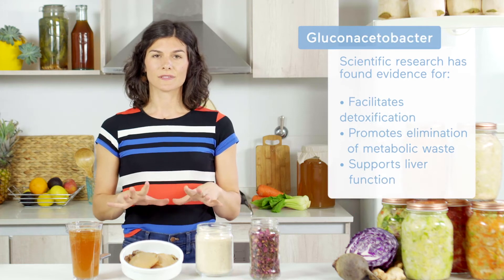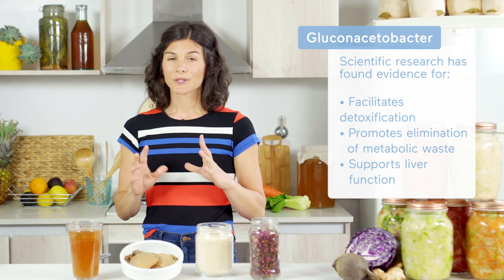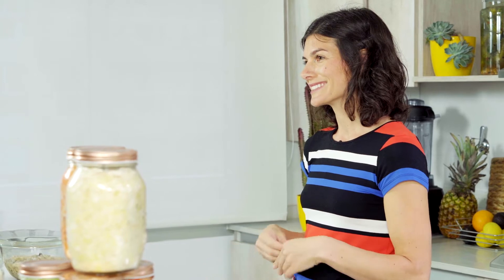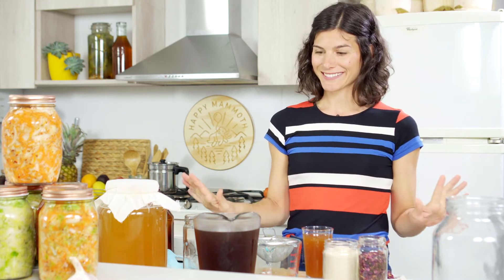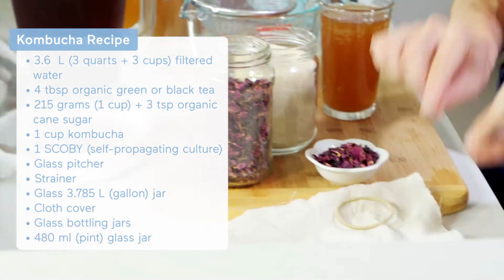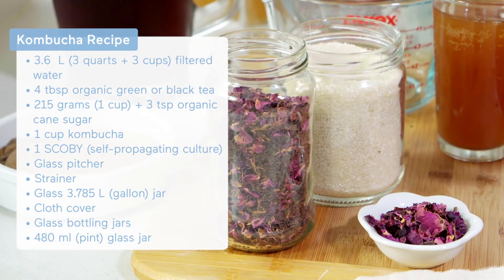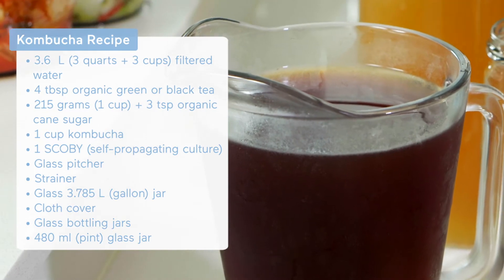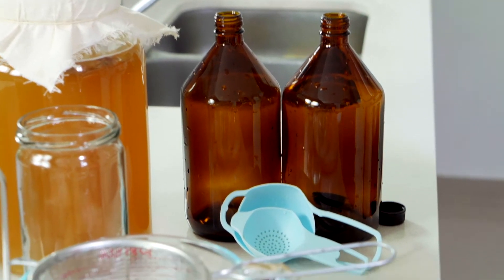How to Make Kombucha: 1000x More Good Bacteria Than A Probiotic (Easy Recipe)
Fermentation Microbiologist Ashley shows you how to make kombucha, which is a probiotic rich Chinese tea which is sweet and made from fermented scoby.

In this video Ashley will cover:

1. What Kombucha is and how it came about.

2. The unique probiotic strains found in Kombucha

3. The benefits of these probiotic strains and how they can help you make positive health changes.

4. A step by step guide on everything you would ever need to make sweet Chinese kombucha

5. A common mistake people make which can lead to fermentation explosions in your kitchen.

6. A little know technique you can use to increase the probiotic diversity of your Komchua

7. How long you will need to wait in order to get the perfect and most diverse kombucha.